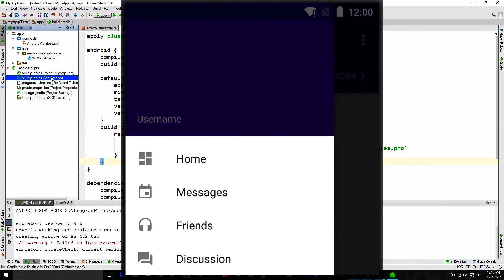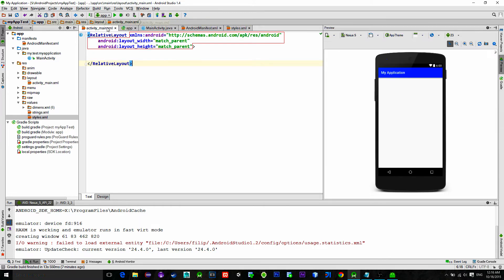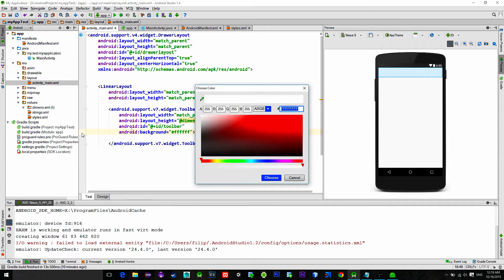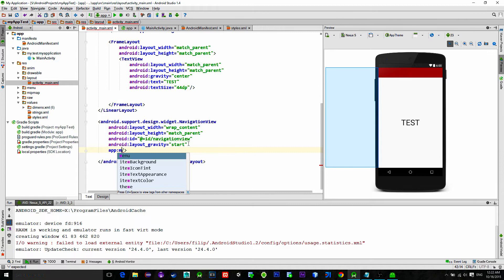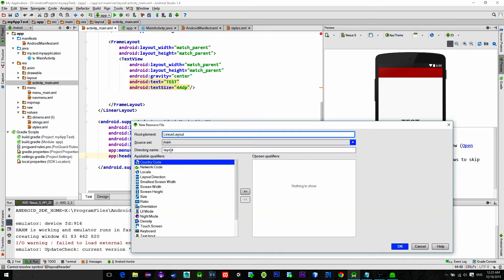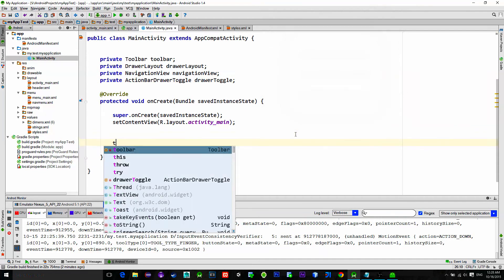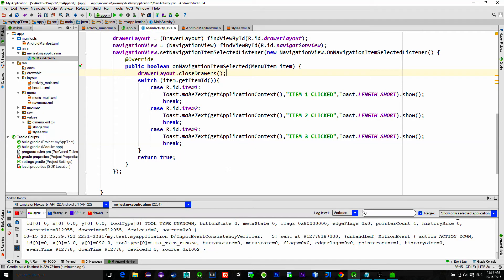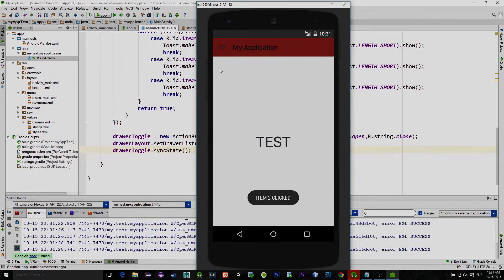Material Design - How To Create NavigationView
In this android tutorial we look at the implementation of the NavigationView from the Material Design. It has some pretty strict way of implementation in terms of xml file, but when setup, it is
easy to control everything through the code.